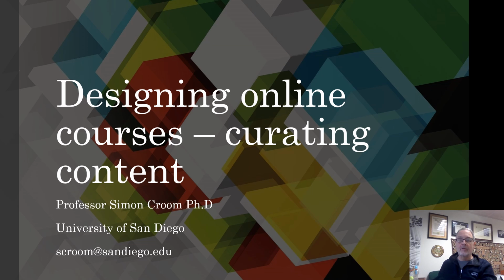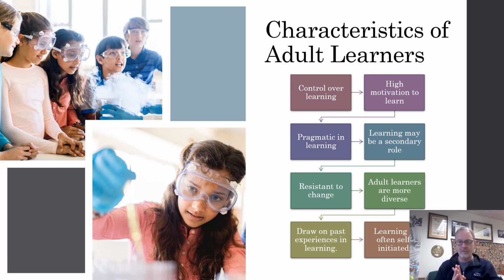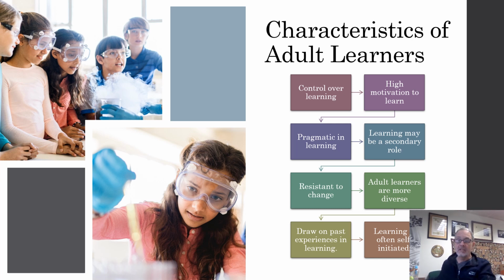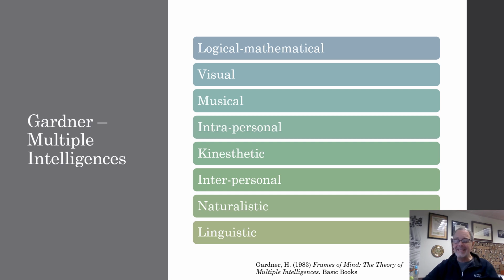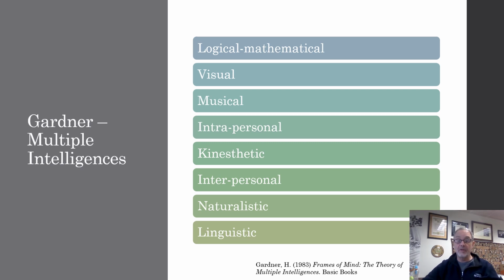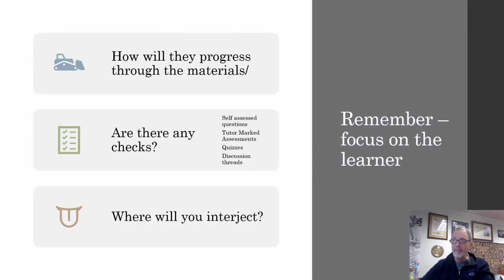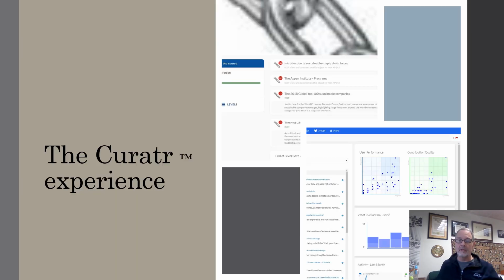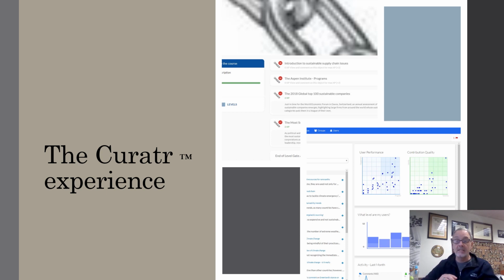Online Teaching - Be a curator rather than producer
You can build your courses by adopting the role of a curator - bringing together a range of objects and resources in a structured, guided and coherent manner to provide an exceptional student learning journey. I discuss why and how to curate content. We know producing online lectures is time-consuming so why not mix up your student resources by adding a rich collection of sourced materials and experiences?

If you want to know more about the Curatr Platform (now known as Stream)- go to this link and learn about Stream

Dr. Croom is a Professor at the University of San Diego. He has over 25 years of online instructional design and delivery experience at the graduate and undergraduate levels. He has been a professor for online masters degree programs - and earnt his MSc in Psychology from the University of Liverpool's highly regarded online program.